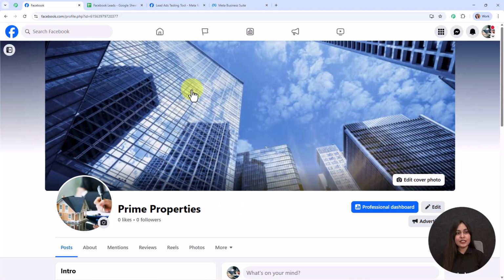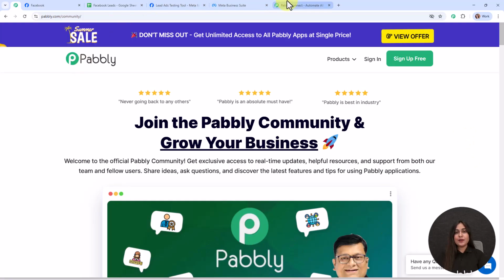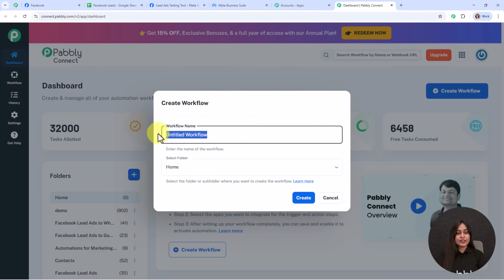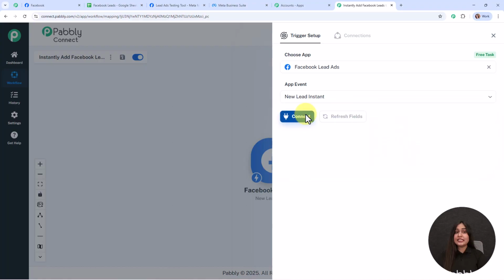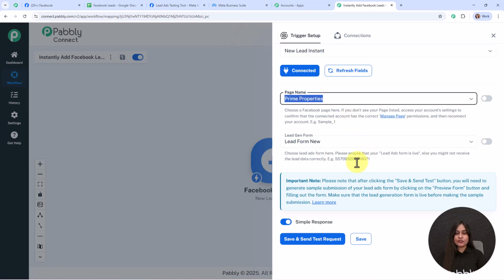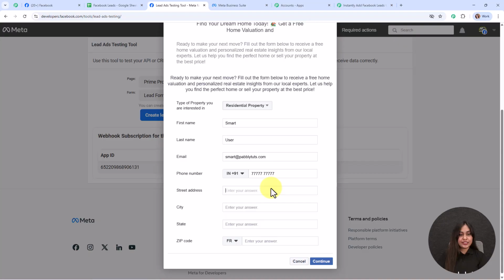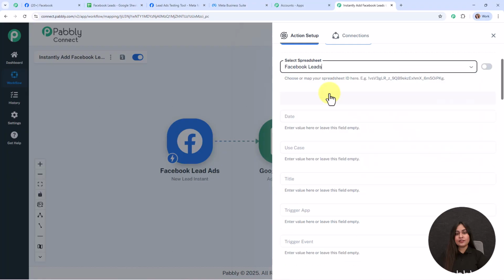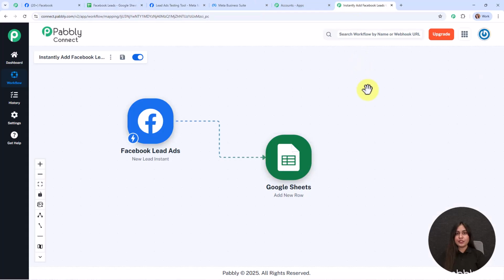Instantly Add Facebook Leads to Google Sheets!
In this video, you'll learn how to instantly add Facebook leads to Google Sheets with ease. We’ll guide you through using Facebook Lead Ads to capture potential customer information and Google Sheets to organize your leads effectively. Pabbly Connect simplifies this process by automating the data transfer, ensuring that every lead is logged without any manual input. This setup enhances your workflow efficiency and ensures you never miss an important lead.

Benefits of Pabbly Connect:

1. Automation: Save time, money, and resources by automating tasks.

2. Integration: Connect various web services to create efficient workflows.

3. Security: Enjoy industry-standard security for your data.

4. Scalability: Easily add new applications and services to your workflow.

5. Cost-effective: Choose from plans suitable for different business sizes, with no charges for internal tasks.